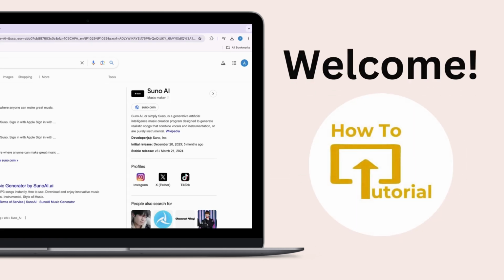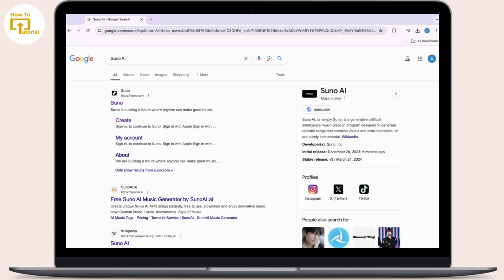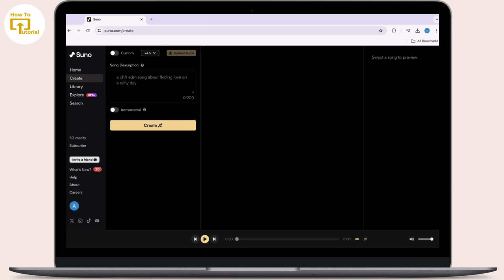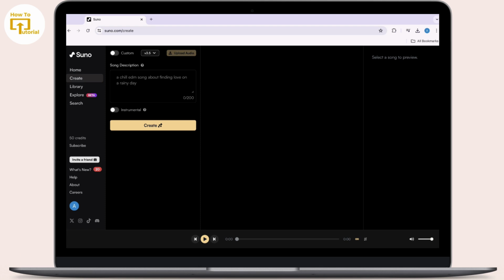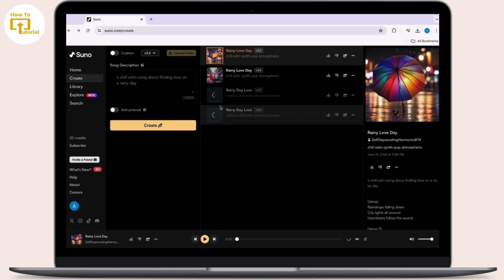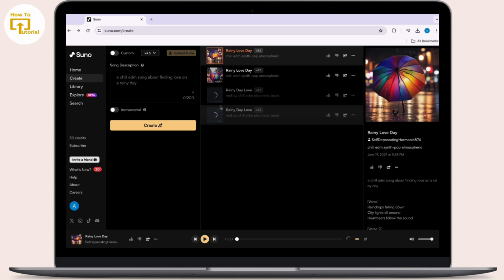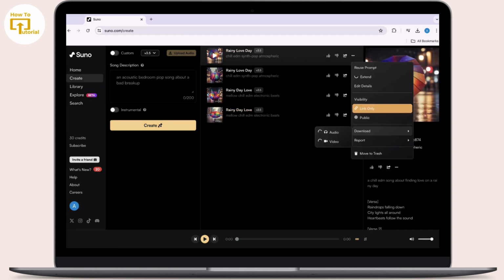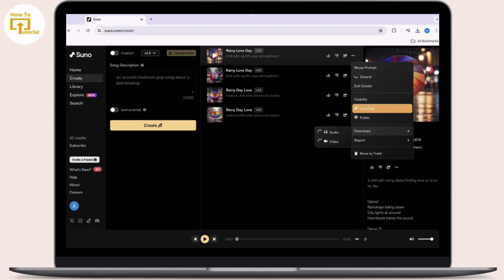AI Music is Here - and it’s GOOD! Suno AI Full Tutorial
Want to create high-quality music with ease? Suno AI is a powerful AI tool that can help you do just that! This comprehensive Login Helps tutorial guides you through everything you need to know about Suno AI V3, from signing up to generating music in various styles. Discover how to customize song descriptions, explore different genres, and leverage AI for effortless music creation. Whether you're a seasoned musician or just starting out, Suno AI can unlock your creative potential. Get ready to make amazing music with AI - watch now!

00:00:00 - Introduction
Welcome message and channel introduction.

00:00:12 - Overview of Suno AI
Explanation of Suno AI as an AI-powered music generator.

00:00:28 - Accessing Suno AI Website
Instructions on how to find and access Suno AI via web browser.

00:00:42 - Registration and Login
Steps to register and log in to Suno AI to begin creating songs.

00:01:00 - Song Creation Process
Guidance on entering song descriptions and initiating song creation.

00:01:18 - Listening and Downloading Songs
Steps to listen to and download generated songs from Suno AI.

00:01:35 - Conclusion
Summary and encouragement to explore musical creativity with Suno AI.